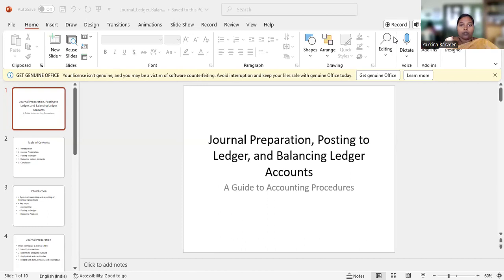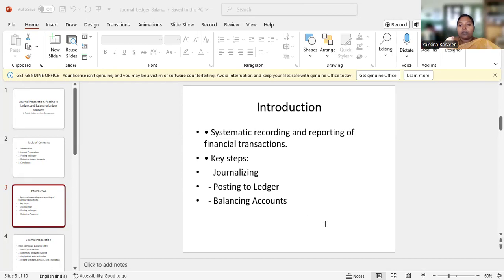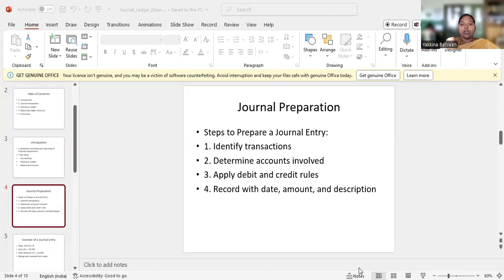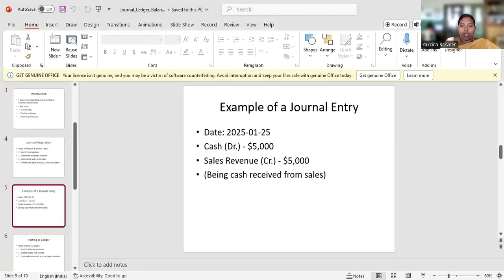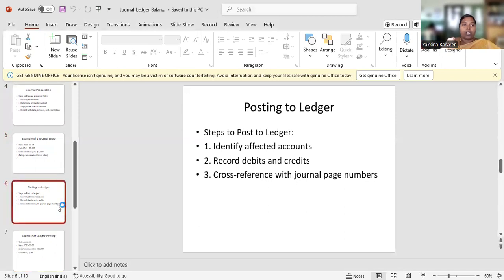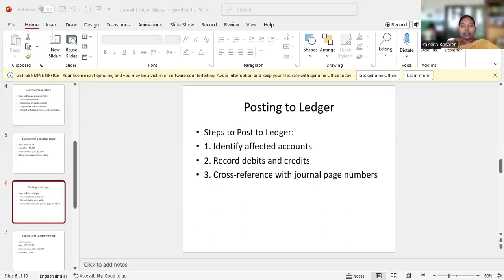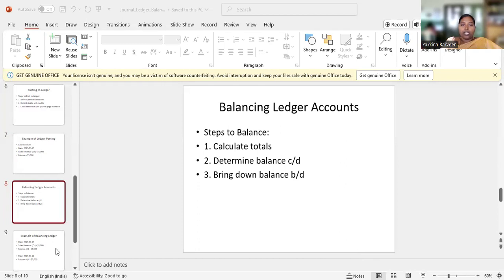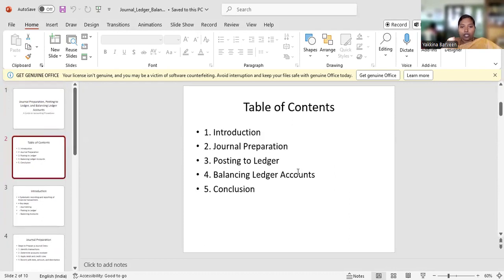journal,posting to ledger and balancing